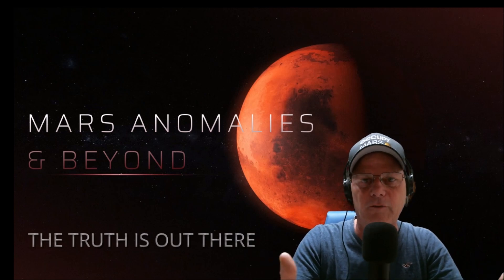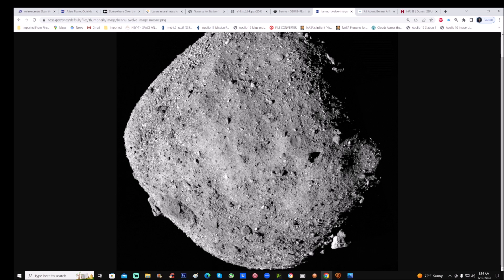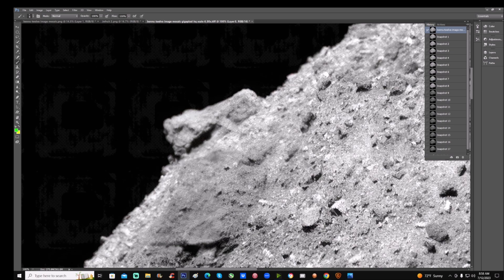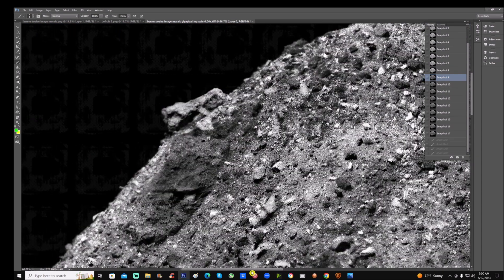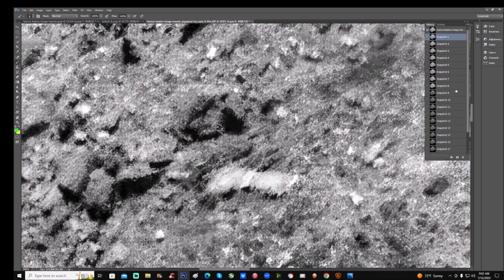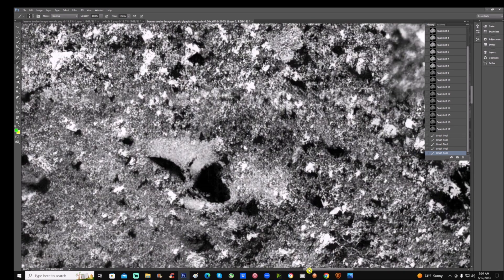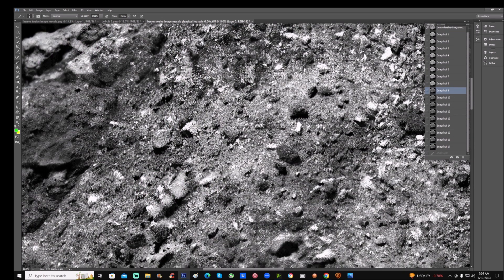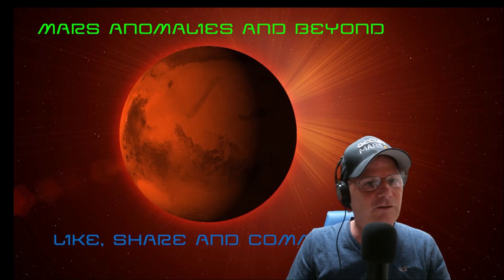Bennu: Asteroid Or Ancient Spacecraft?